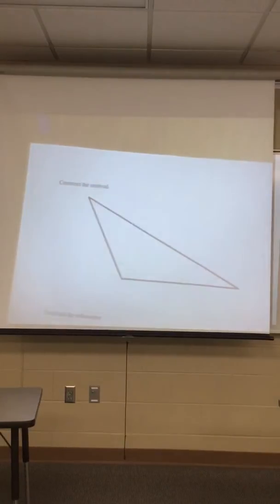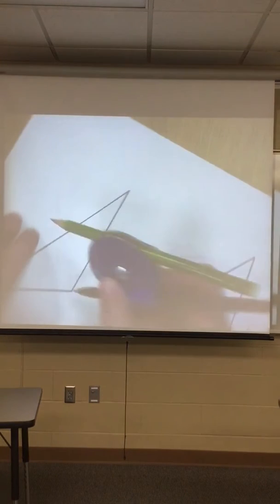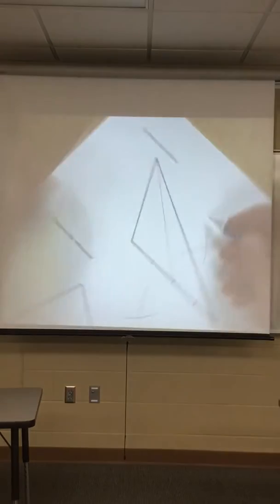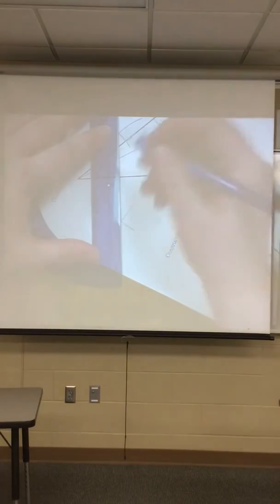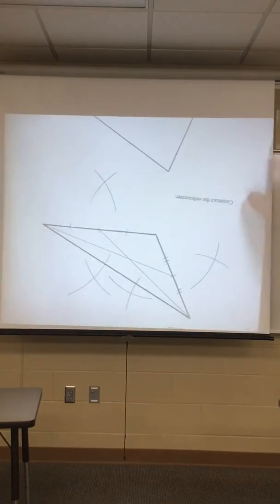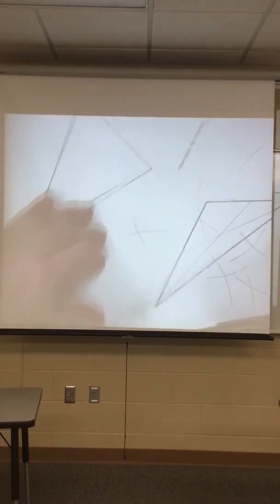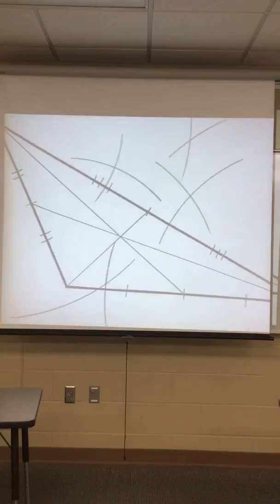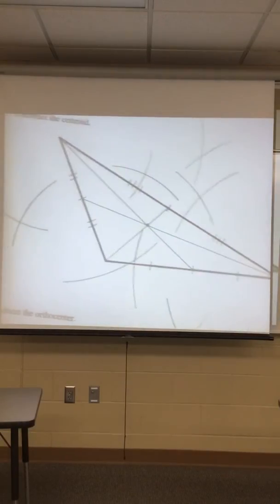Construction of the centroid